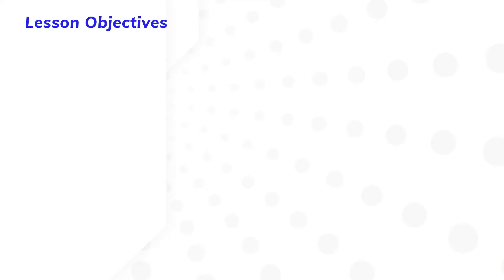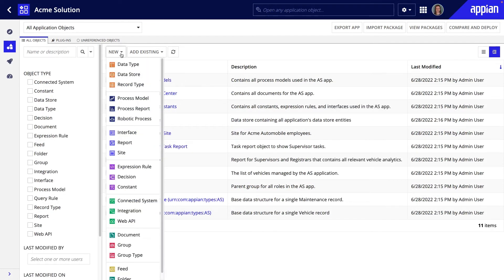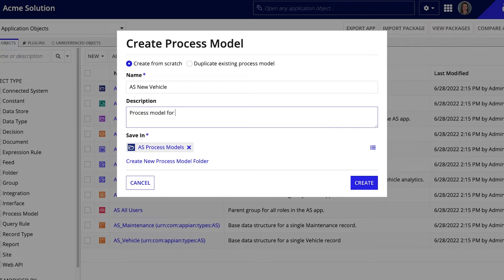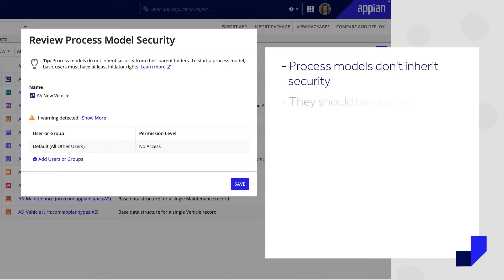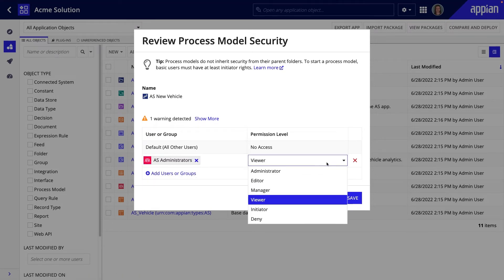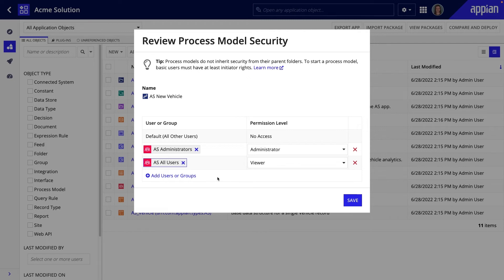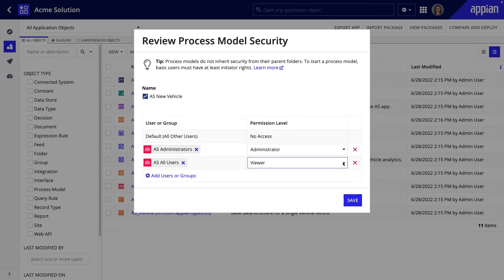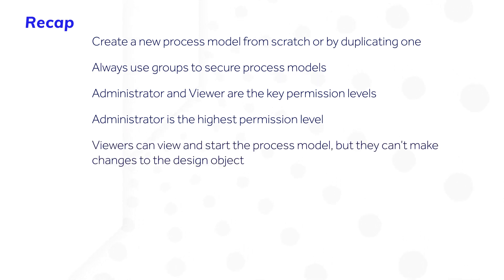How to Create & Secure a Process Model | Appian Process Modeling 101 (Video 2/10)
To get started building your Appian process model, walk through how to create and secure one.

Video 2/10 in our Process Modeling 101 series.